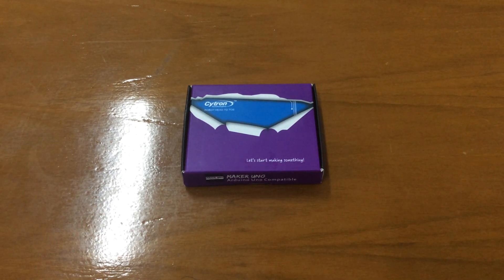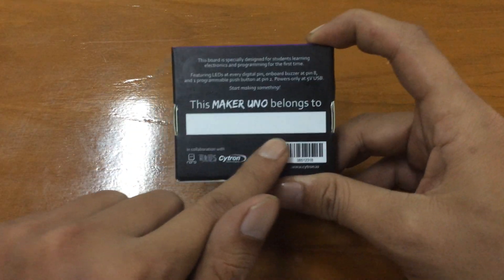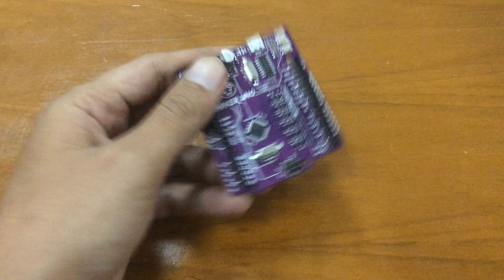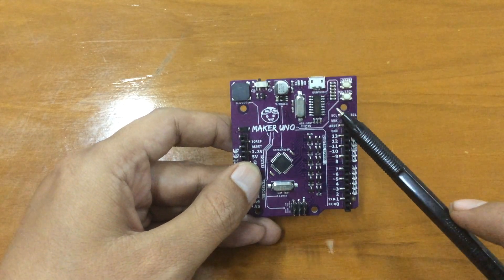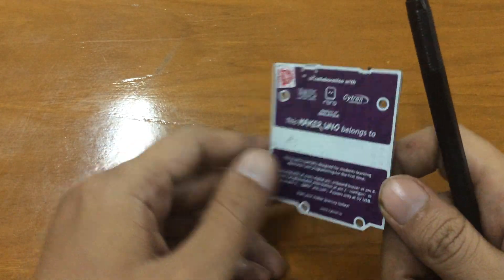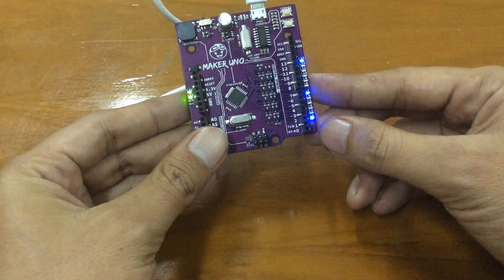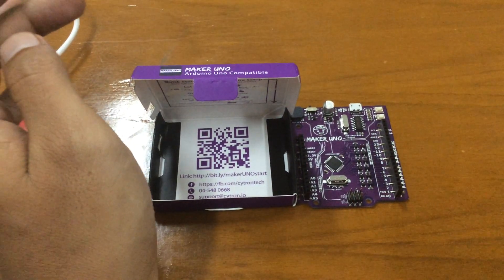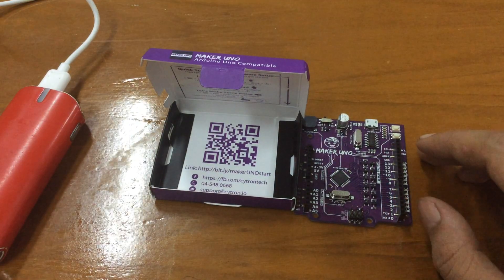Unboxing and hardware overview of Maker Uno, a $6 arduino uno compatible boar